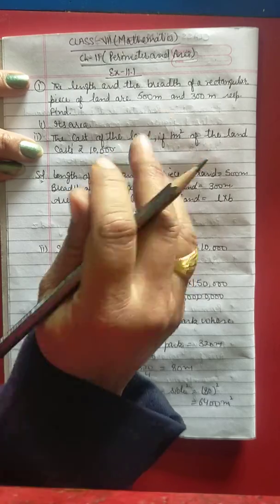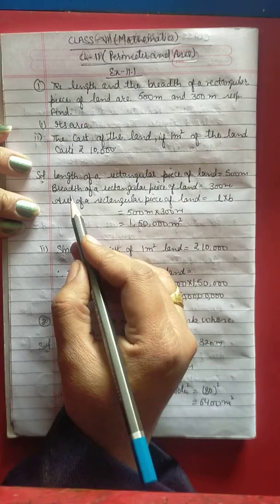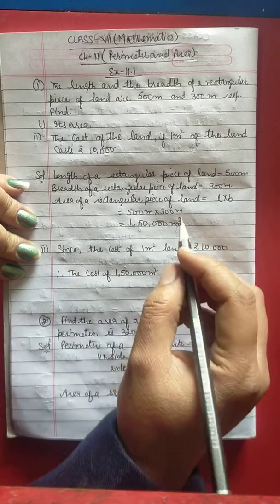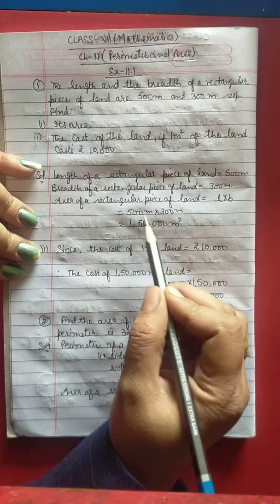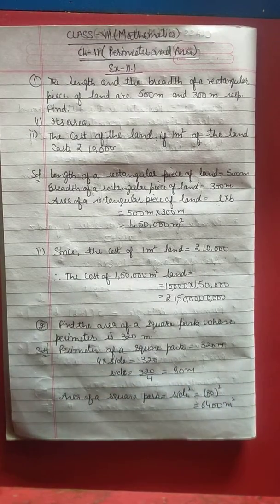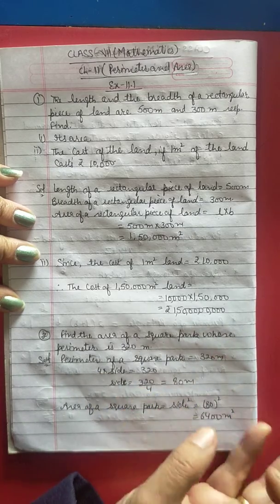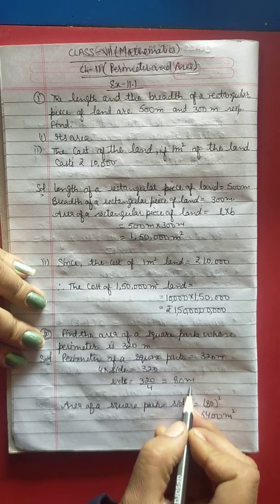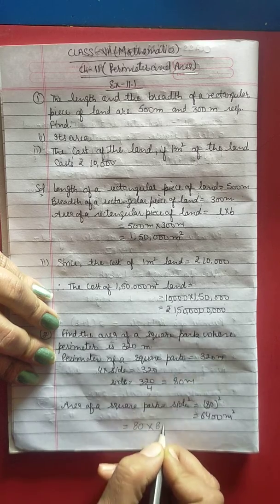NCERT CLASS-7 MATHS CH-11 PERIMETER AND AREA EX-1.1